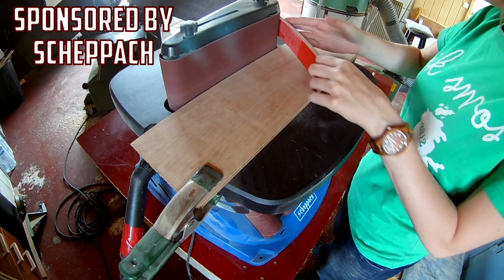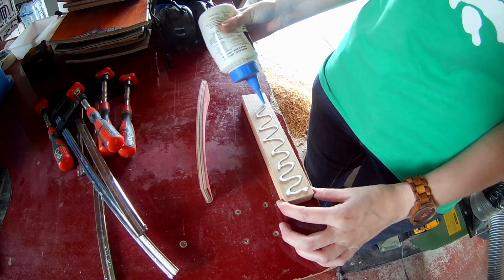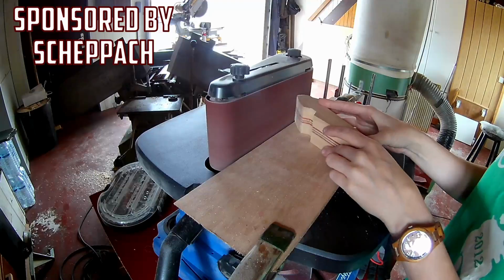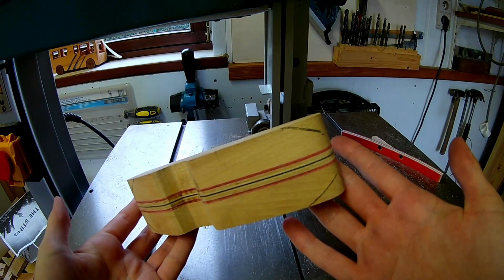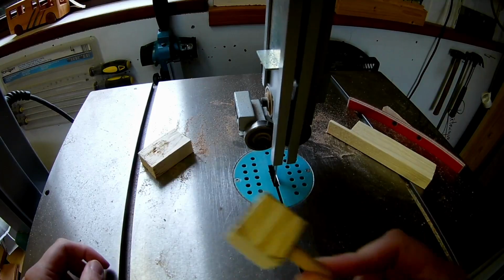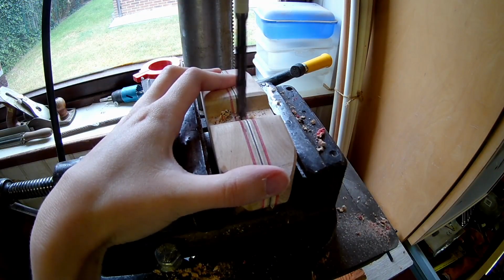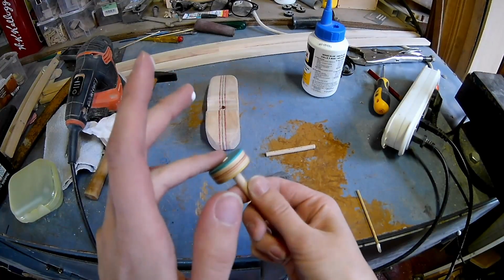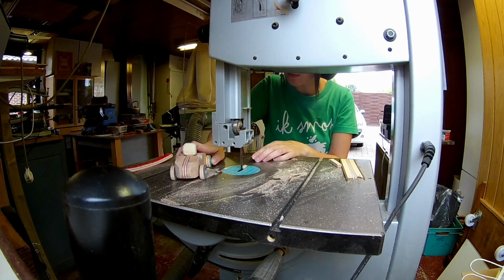How To Make a Simple Wooden Car #2 - Toys For Charity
Hello everyone!
In this video I'll show you how you can make this simple wooden toy car. Working with old skateboards is such a sweet thing, with all those beautiful colours.

Still lots of videos coming! I absolutely enjoy making wooden toy miniature vehicles!

Wooden Creations is a series of toys or decorations which are made for myself or for family and friends.

Wooden toys for charity is a series of toys which are made for good causes. I'm donating them around Christmastime.
📹 Intro camera
📹 Workshop camera
🛠️ Makita drill
🛠️ Oscillating spindle & belt sander
A big thanks to Scheppach, Makita and Powerplus for sponsoring my project for charity